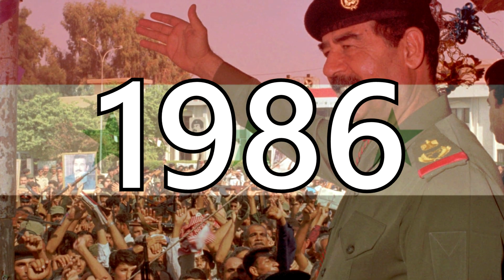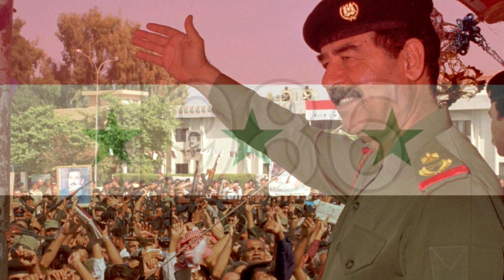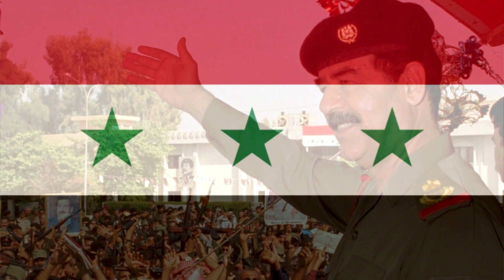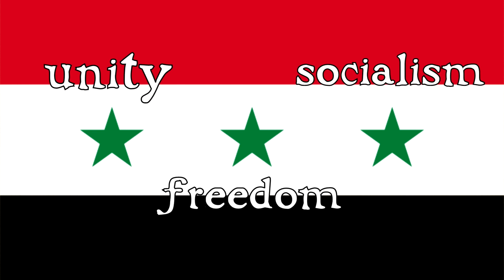Flags of the Fertile Crescent Explained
The last region in the middle east is quite hard to categorise. In ancient times, it was known as Mesopotamia and it encompasses a large portion of the area known as the fertile crescent – minus the levant.
So I’ll be honest as imperfect as the terminology might be, this video will be called the fertile crescent.  And in it we are going to look at the flags of Iraq, Iran and Turkey.

Channel Update after the main video

By the way; If you enjoyed this, please share it on Reddit, Twitter, Facebook, etc. For a small channel like this, it really helps out a lot! And I appreciate it :)

Well Actually is a channel all about facts! Most of our videos focus on Geography, History and Flags so if any of these topics are of interest to you, why not check us out? New videos come out every Monday and occasionally on Wednesdays and Fridays as well.